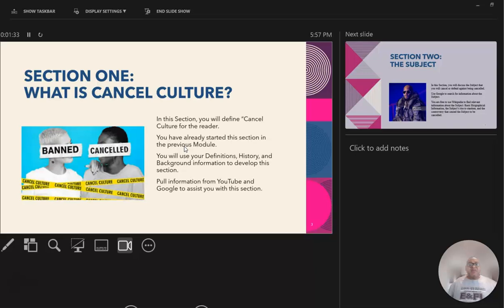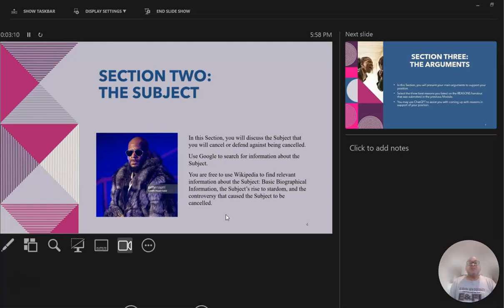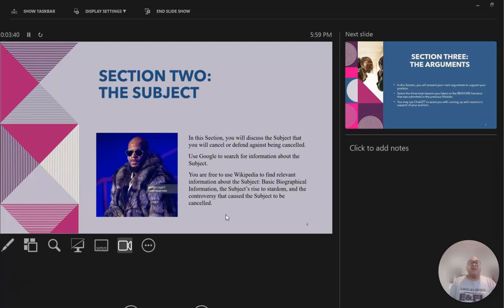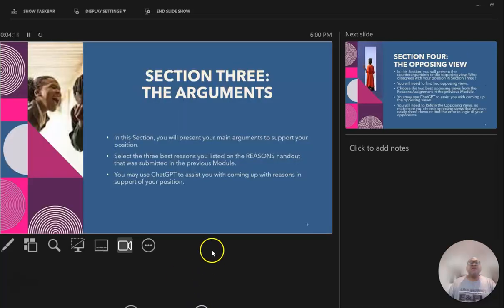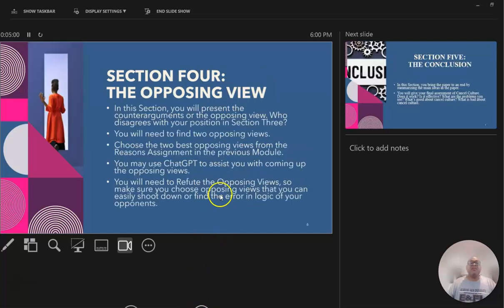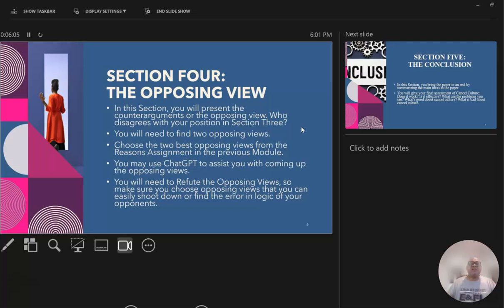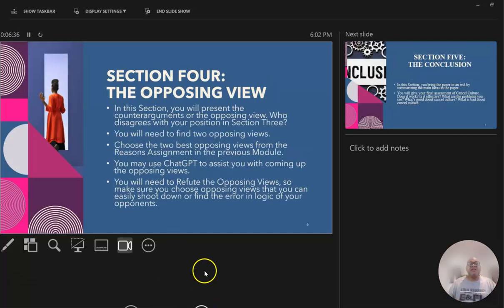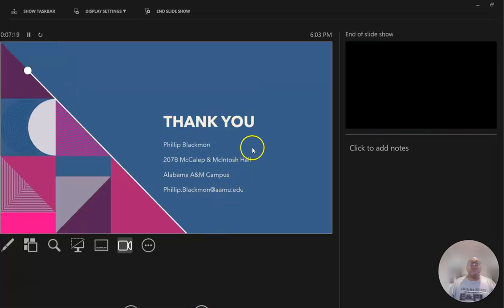INFORMATION TO FIND FOR MLA RESEARCH PAPER